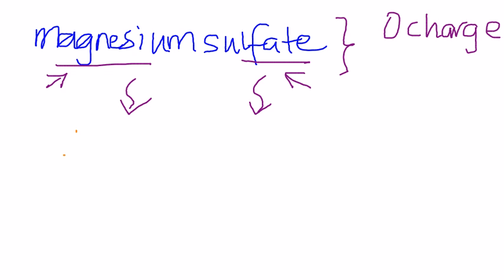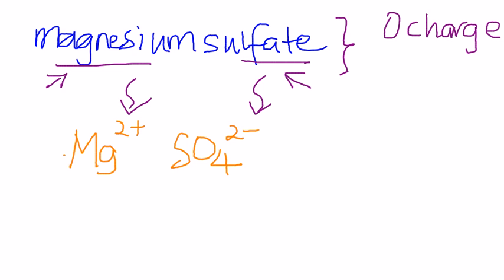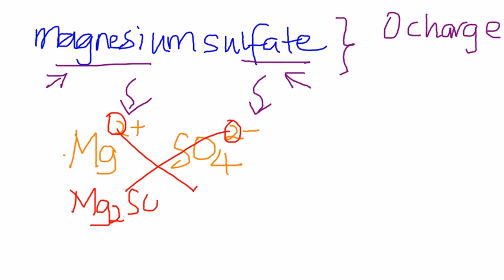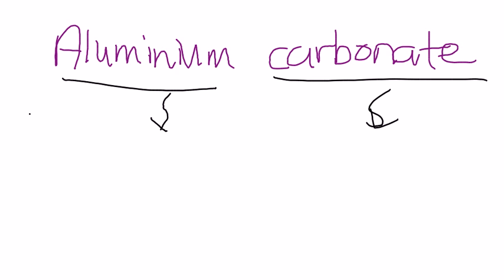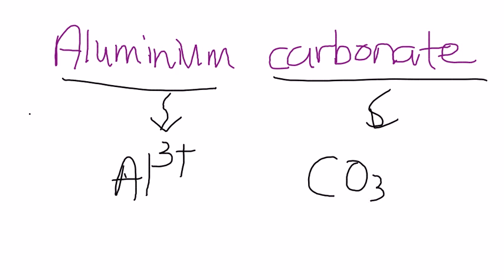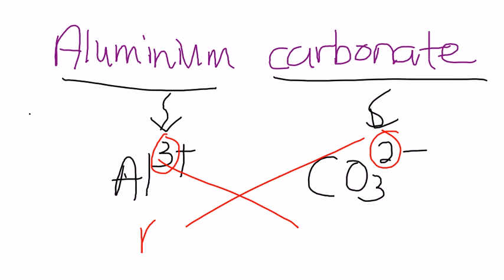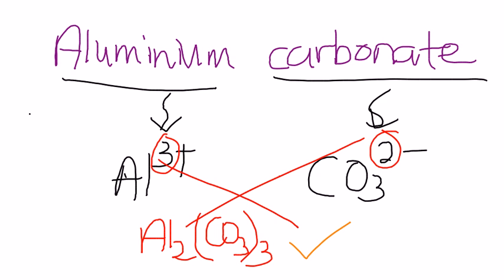Examples on the Writing of Chemical Formula